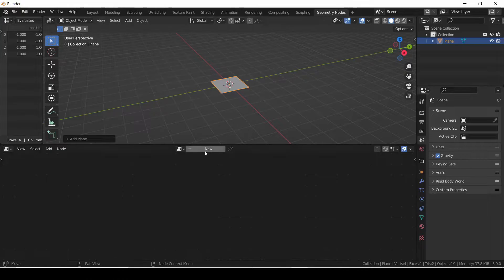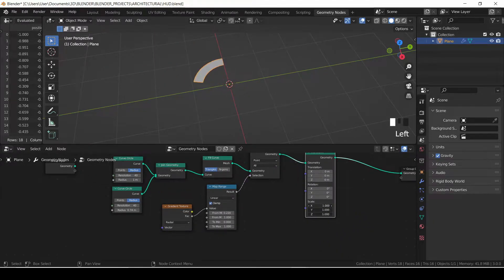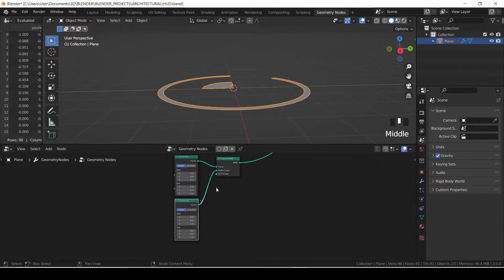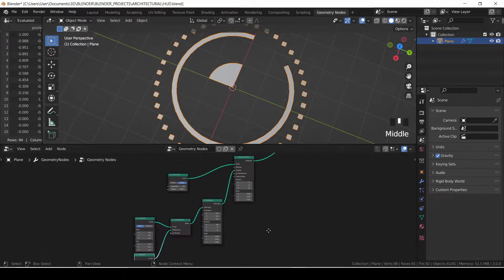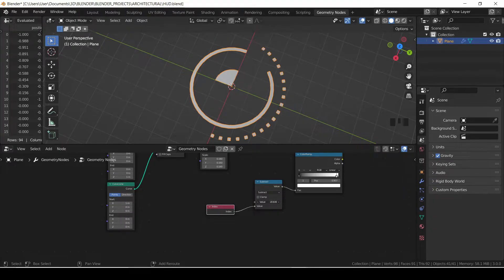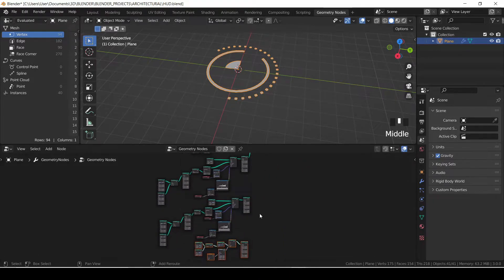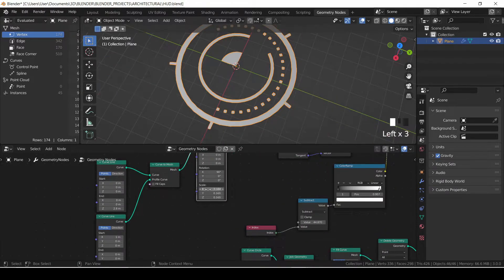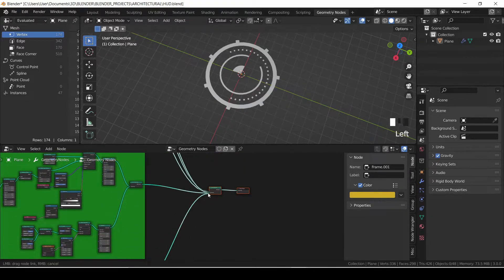SCI-FI HUD Generator With Geometry Nodes (BLENDER TUTORIAL)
Hi, I'm currently working on some HUD generators for a project, and this is one of them. This is my process and I hope you like it.
Thanks.